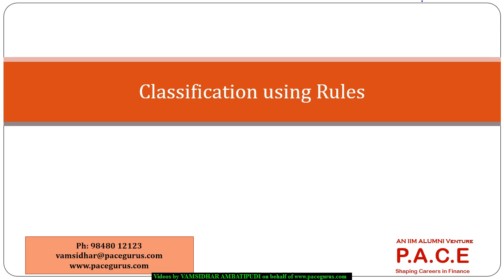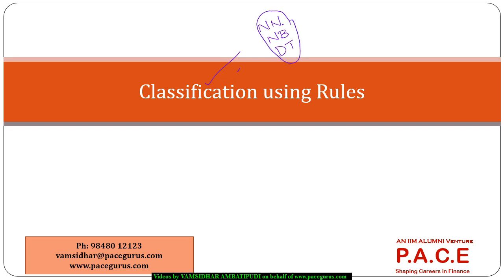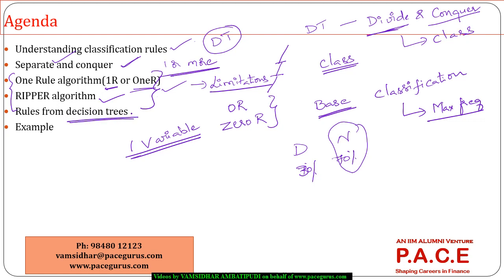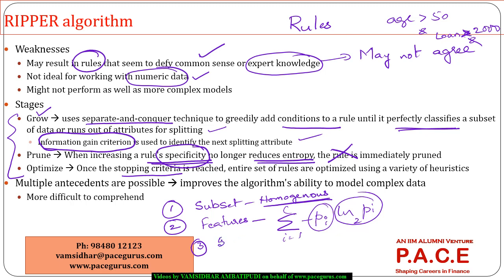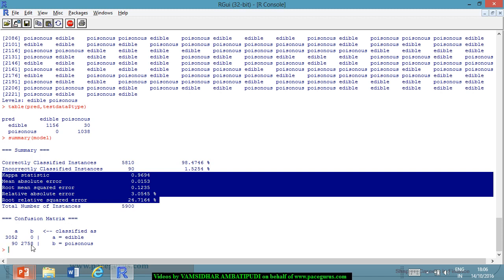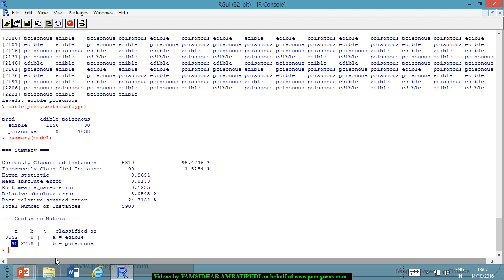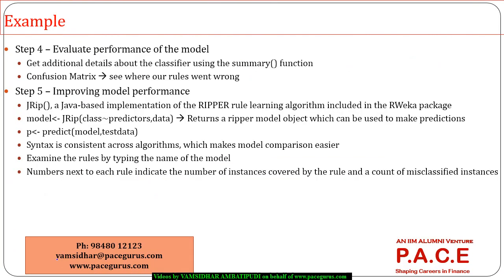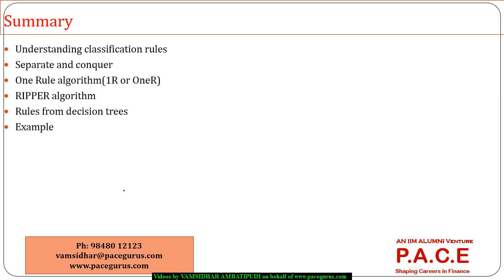Classification using Rules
Training on Classification using Rules by Vamsidhar Ambatipudi